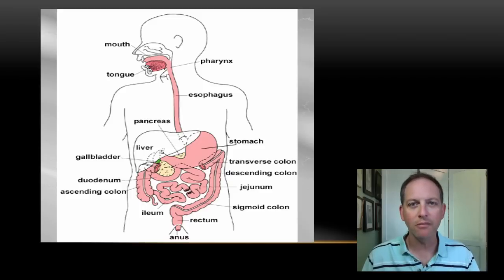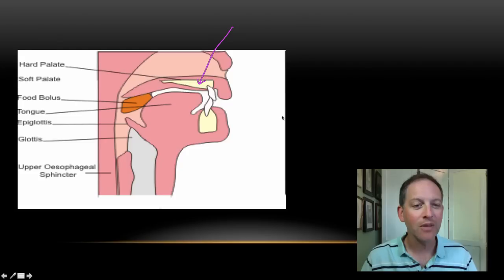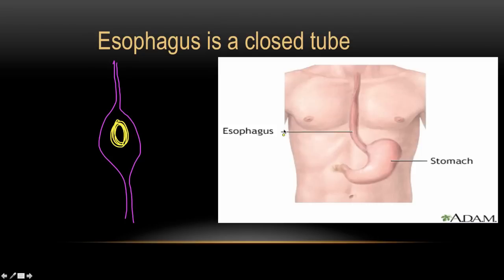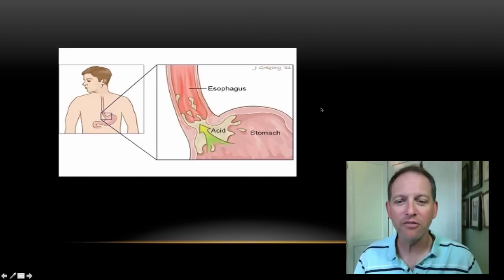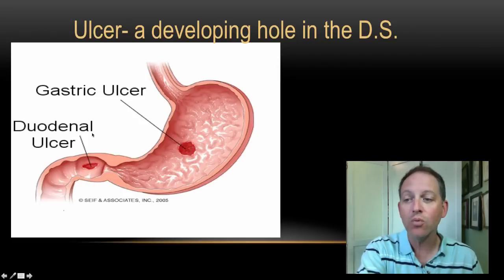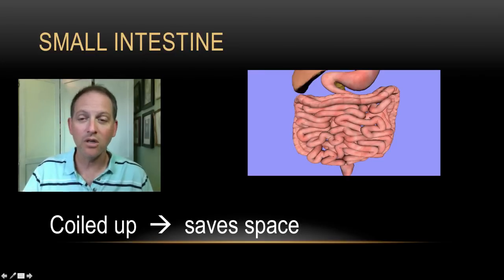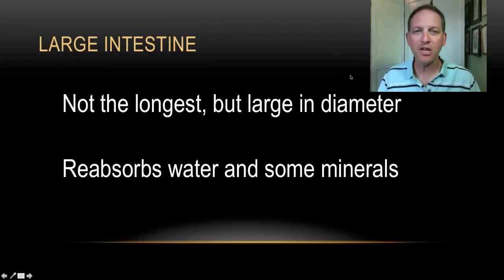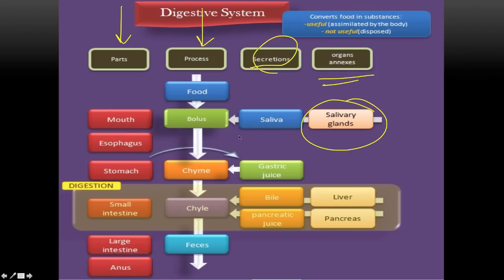digestion part 2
Table of Contents:

00:21 -
00:43 - Upper digestive
00:46 - Salivary glands
02:20 -
09:52 - SMALL intestine
10:54 - Small intestine
12:07 -
13:00 - Large intestine
13:06 - Large intestine
15:00 -